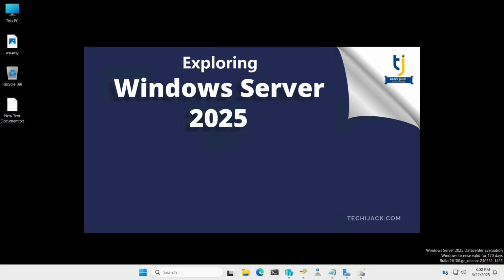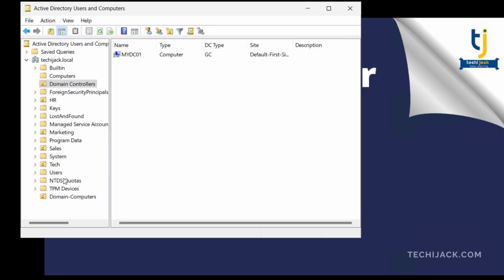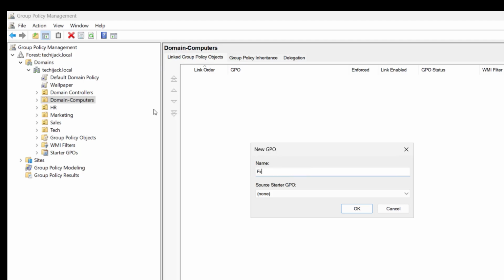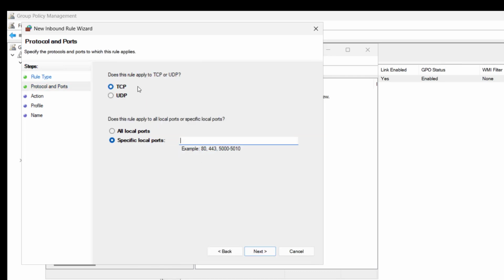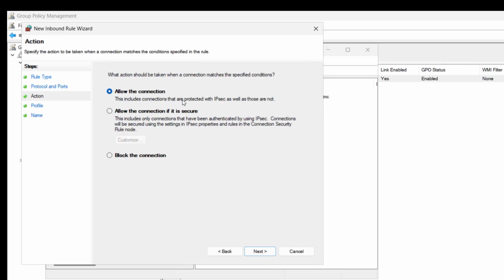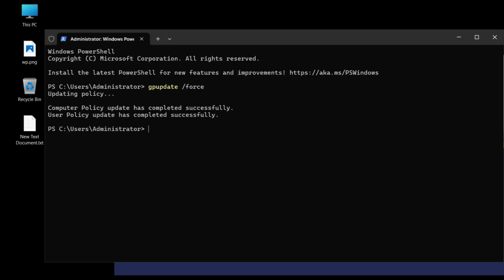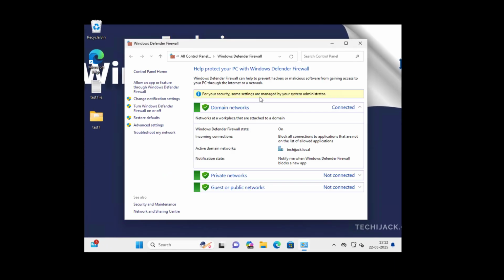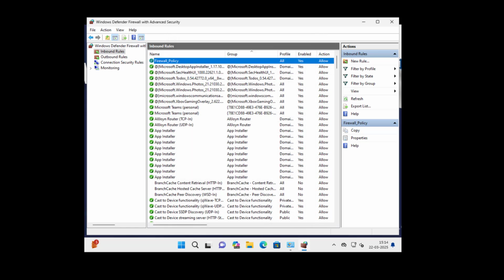How to Configure Windows Server Firewall by Using Group Policy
Description: In this video, we will learn how to configure the Windows Server firewall using group policy.

This video will guide you to configure Windows Firewall using Group Policy.

You will learn how to create a firewall rule and define the custom ports to open.

To enhance the security of your Windows server Active Directory environment, you must configure Windows Firewall on your server 2025 via group policy, so that it can be applied to all the domain-joined machines.

I assure you, after watching this video completely, you will be able to configure the firewall policy for your Windows Server 2025.

Learn more about the CentOS web control panel. How to set up and configure CentOS web panel CWP hosting.
Learn web hosting, web server, cWP, and cpanel hosting.